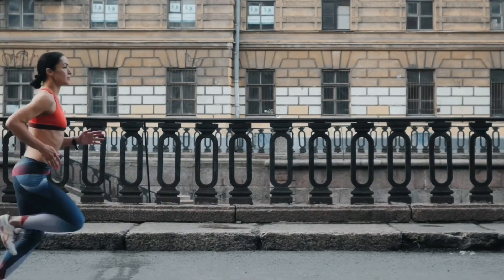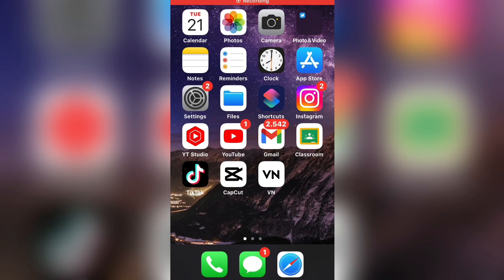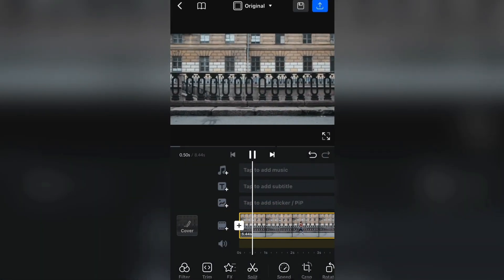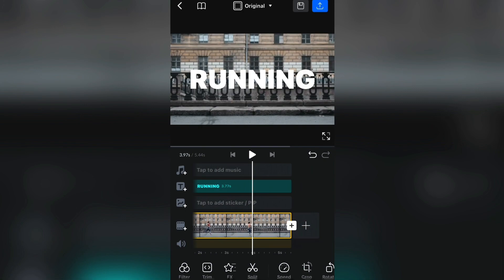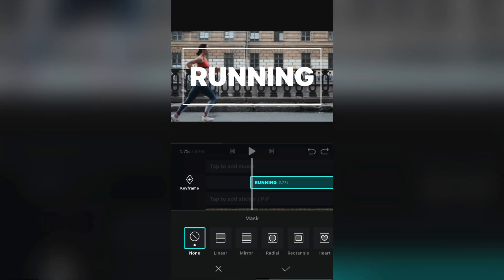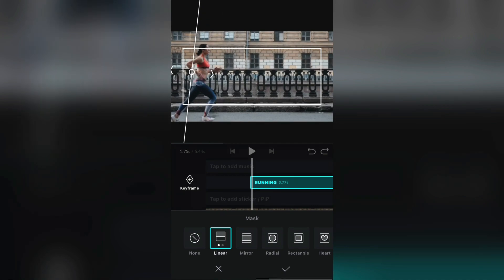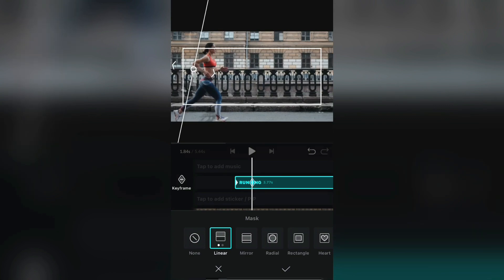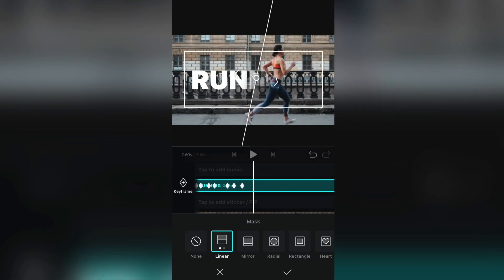Text Reveal Effect In VN Editing Tutorial I Text Reveal VN 2023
Let's learn how to do the text reveal effect in the VN editing app. It's cool and simple, so just follow my steps.